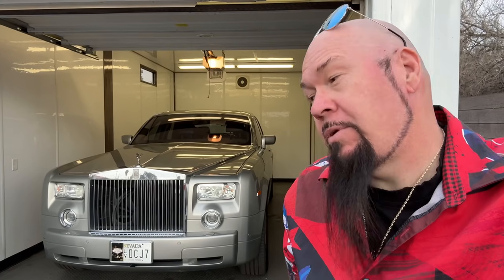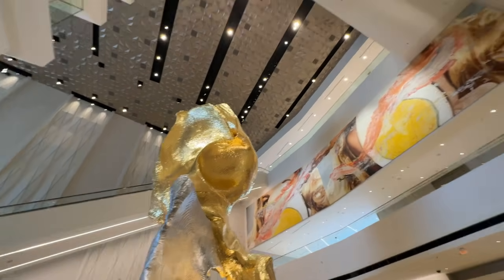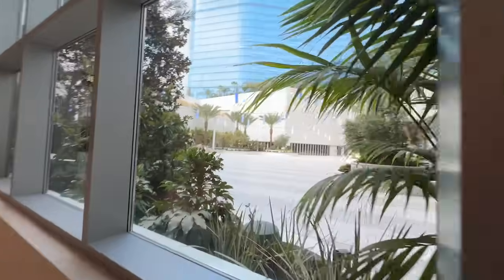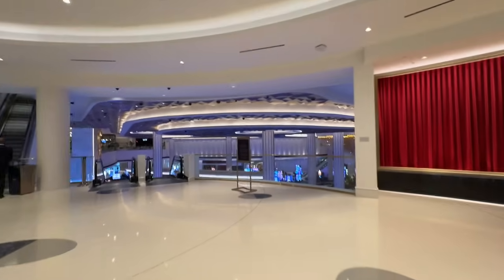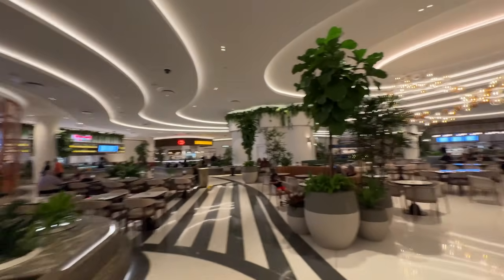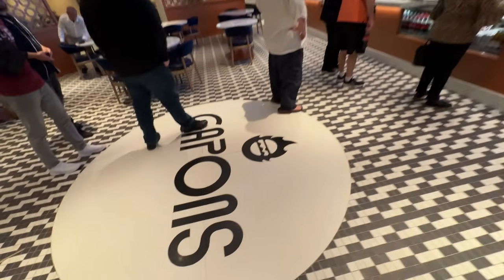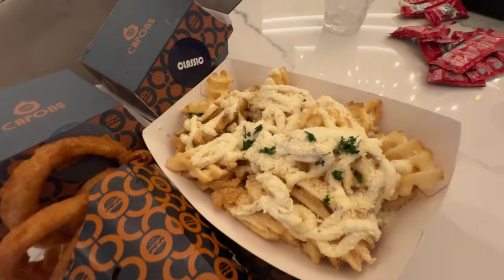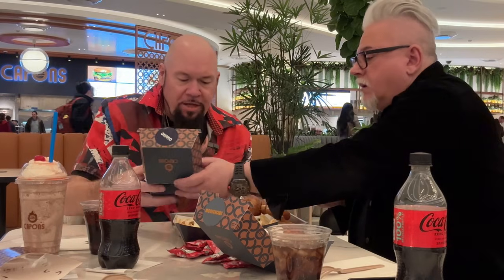CAPONE Burger at Fontainbleau Las Vegas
Join me and Chef Joey to the new FontainBleau food court and try the CAPONE burger! It doesn't suck!